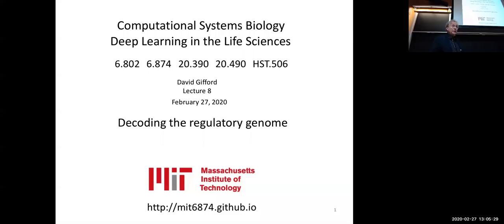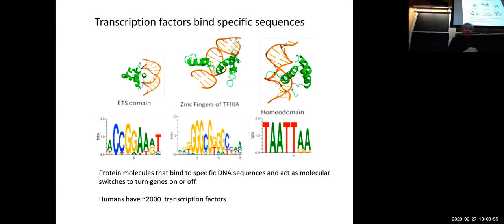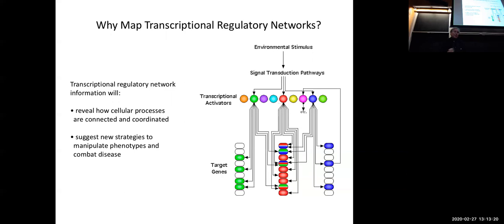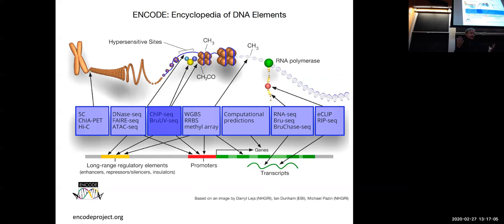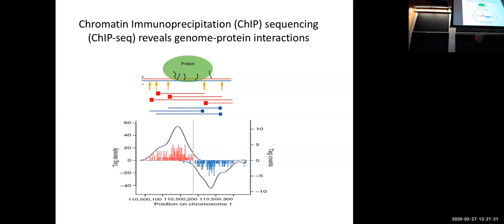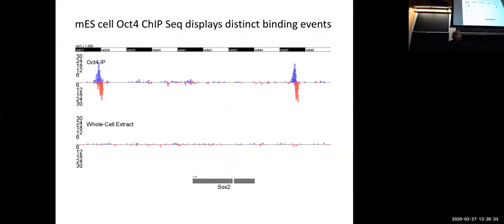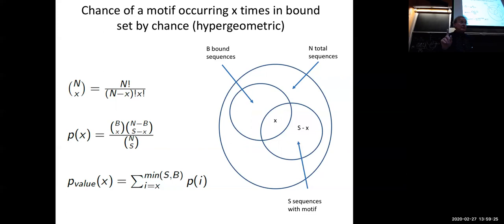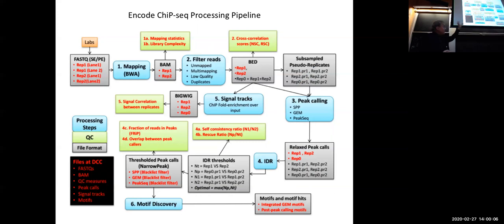MIT Deep Learning Genomics - Lecture 7 - Regulatory Logic (Spring 2020)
MIT 6.874 Lecture 7. Spring 2020
Lecture slides:
Lecturer: David Gifford